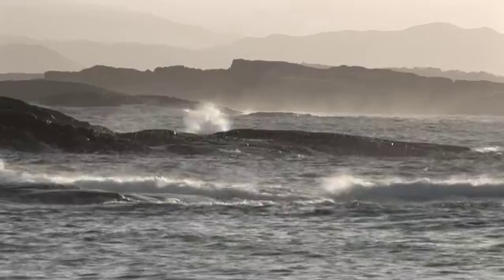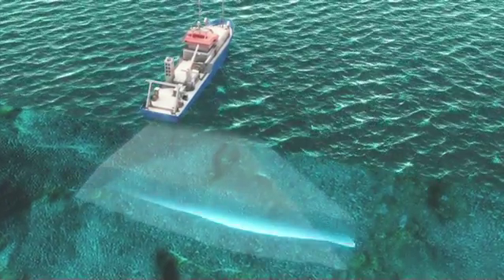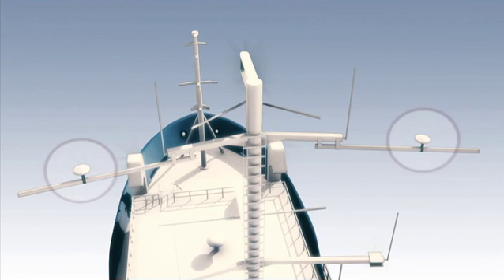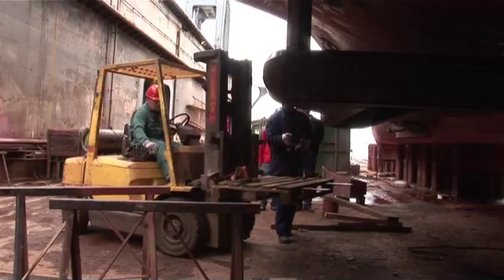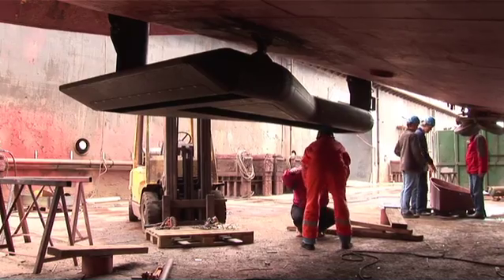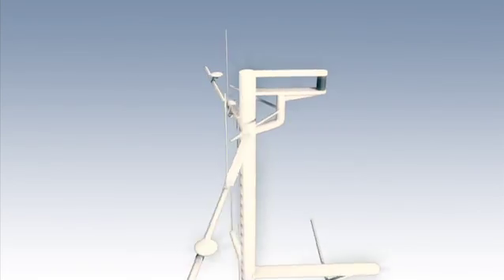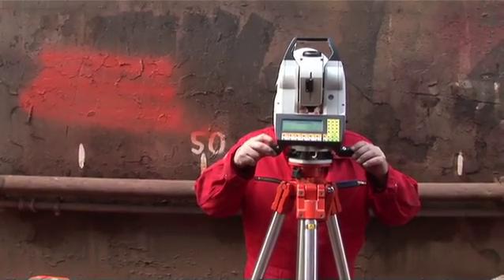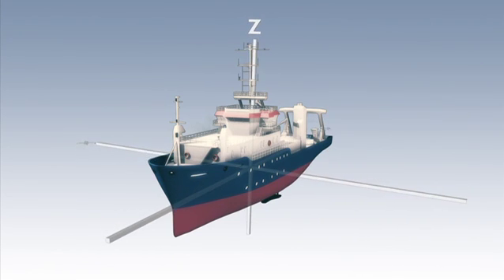Installation of multibeam on RV Pelagia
Bedrijfsfilm van Kongsberg over de installatie van de multibeam echosounder aan boord van het NIOZ onderzoeksschip Pelagia.